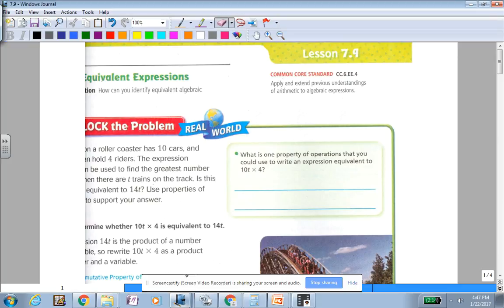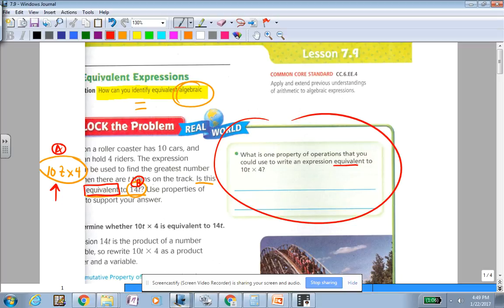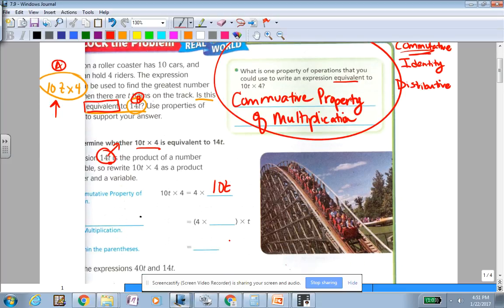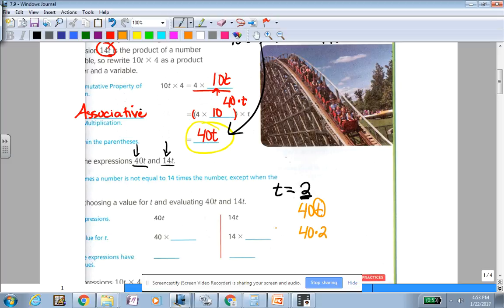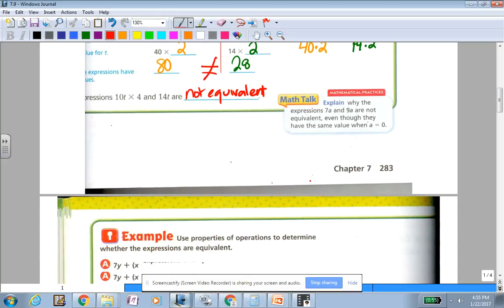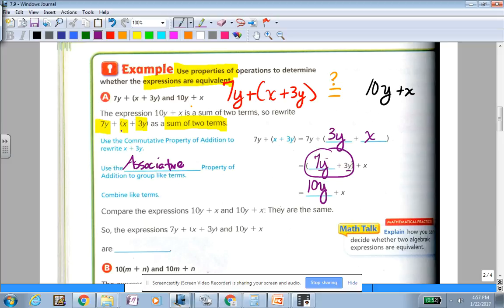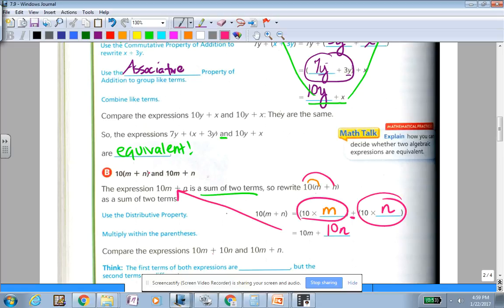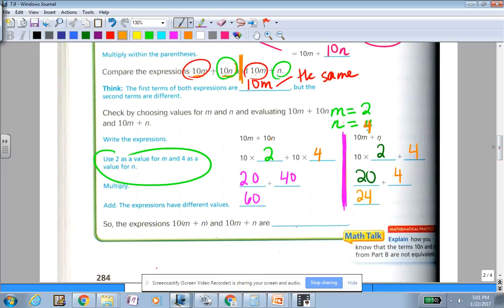7.9 Identifying Equivalent Expressions